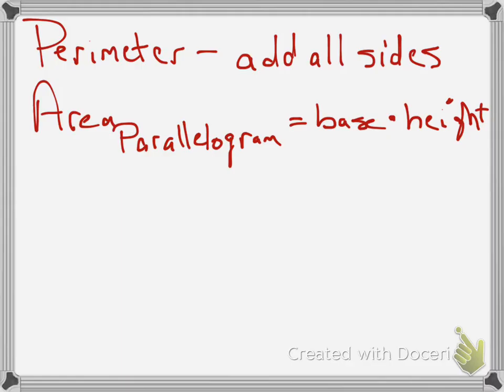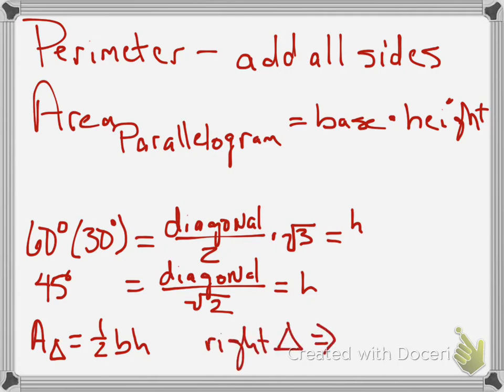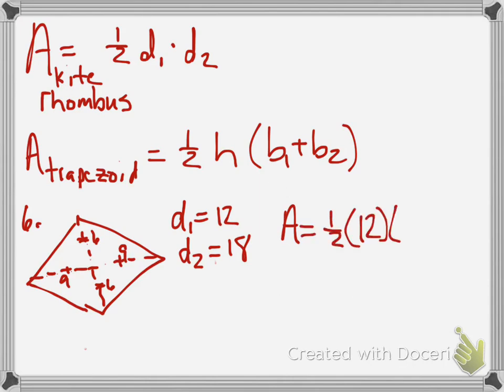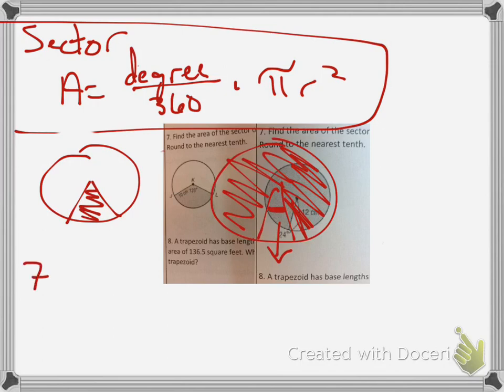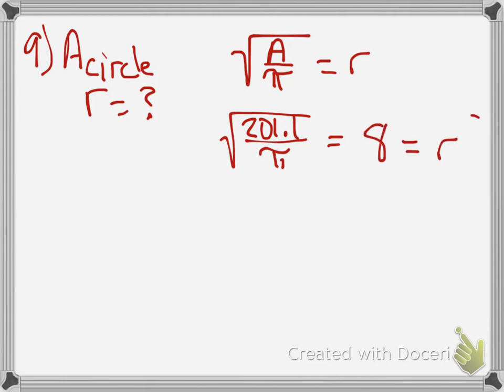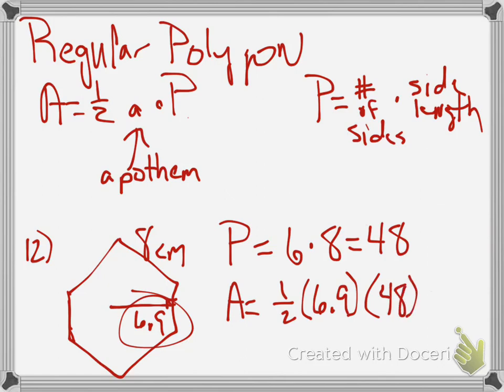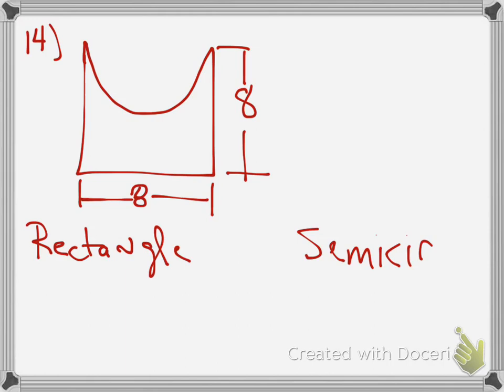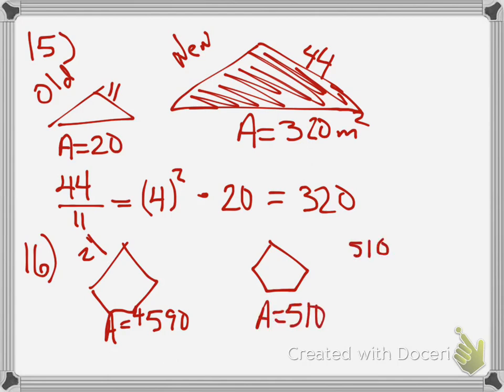unit 12 test review